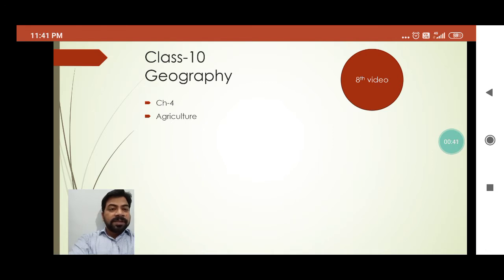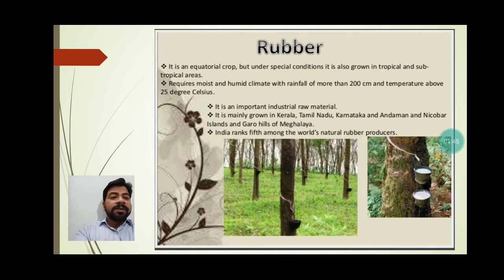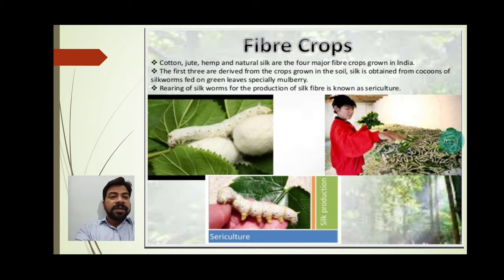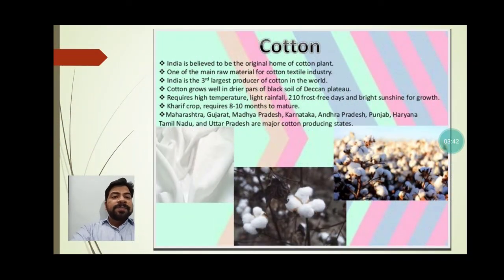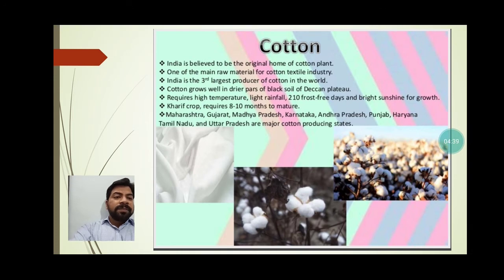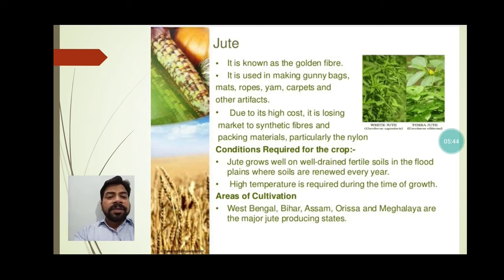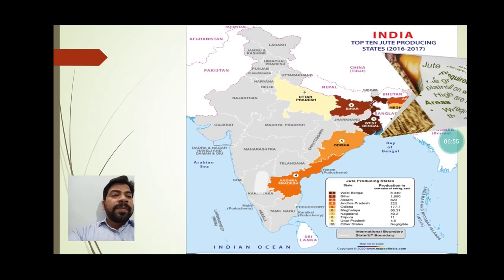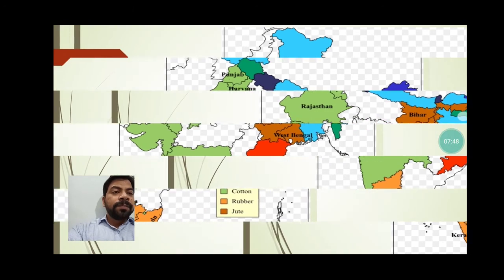Class-10, Agriculture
Geography, video-8